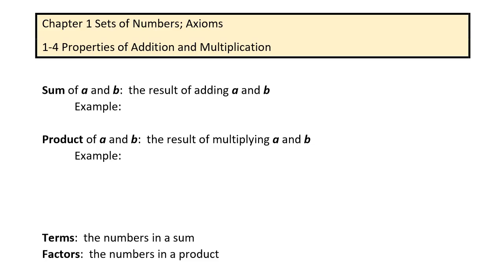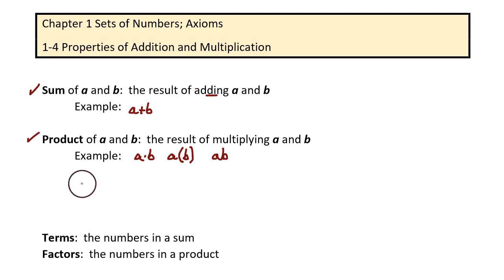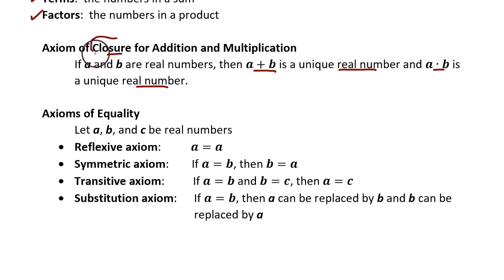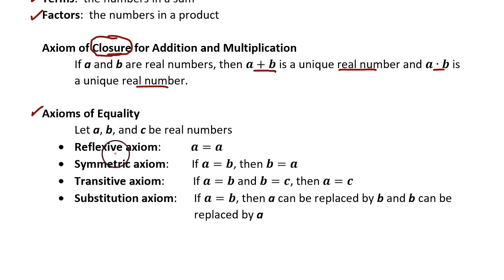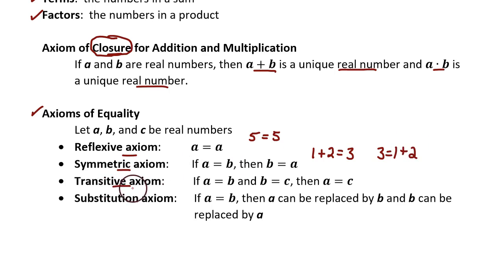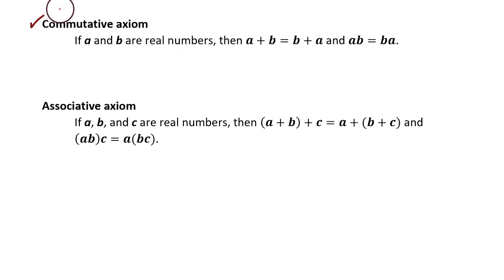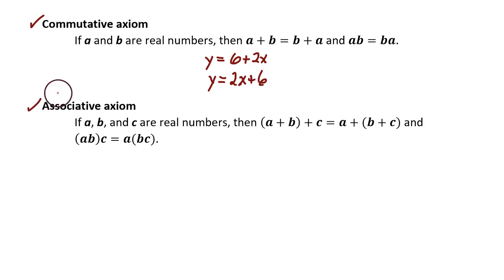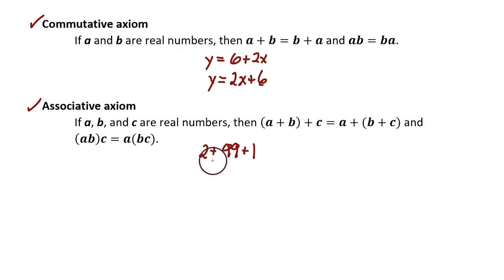1-4 Properties of Addition and Multiplication